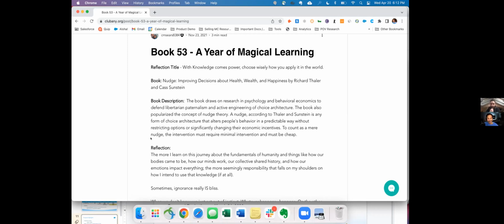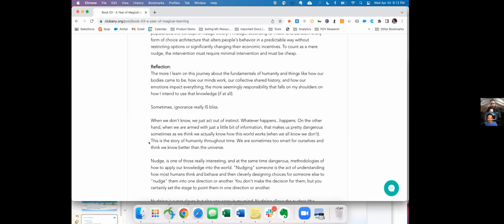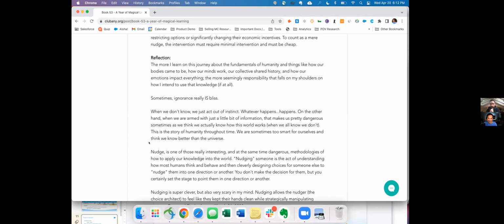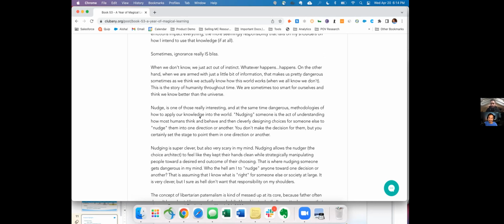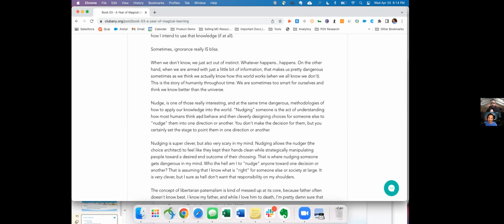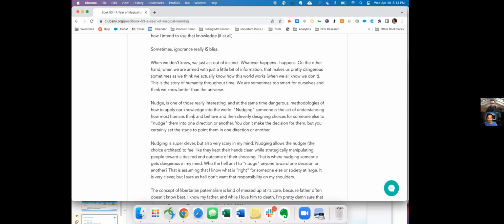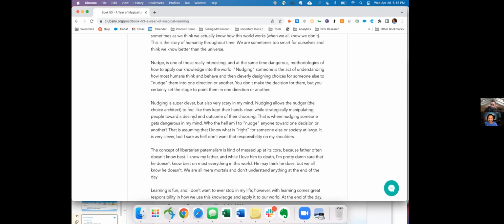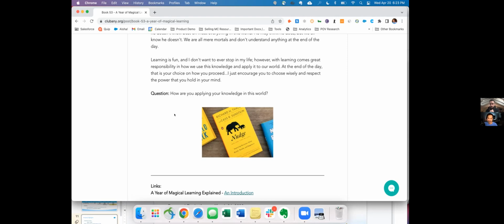YOML - Book 53: Nudge by Richard Thaler and Cass Sunstein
Reflection Title - With Knowledge comes power, choose wisely how you apply it in the world.

Question: How are you applying your knowledge in this world?